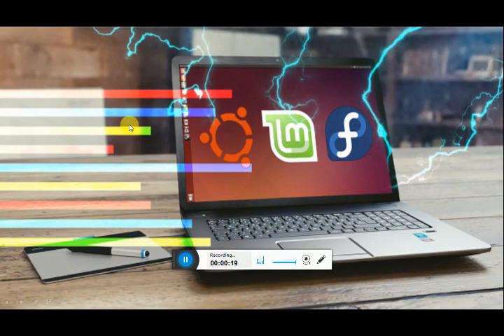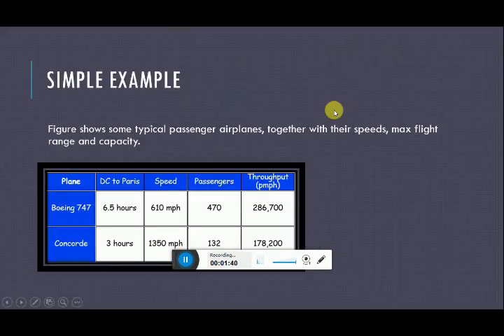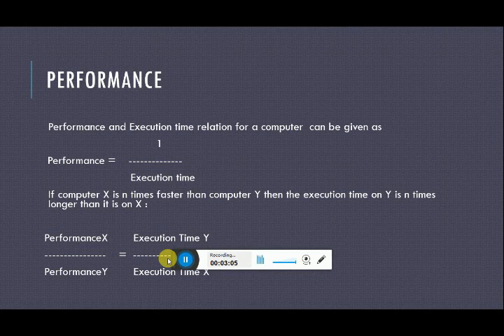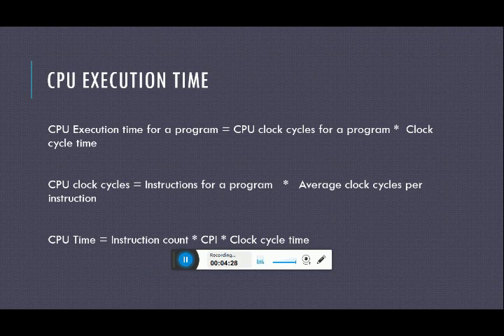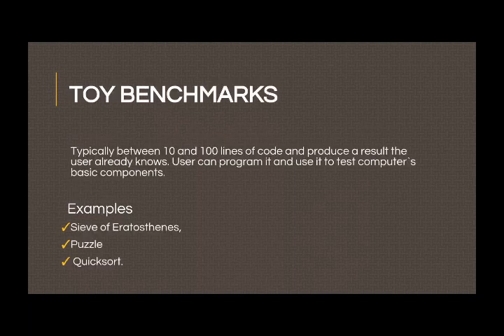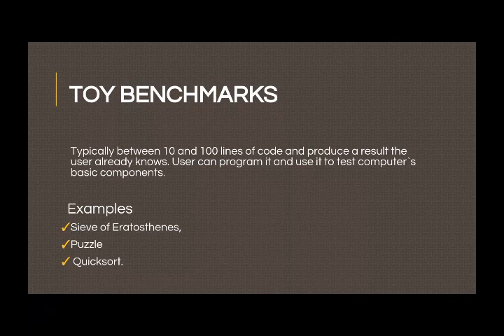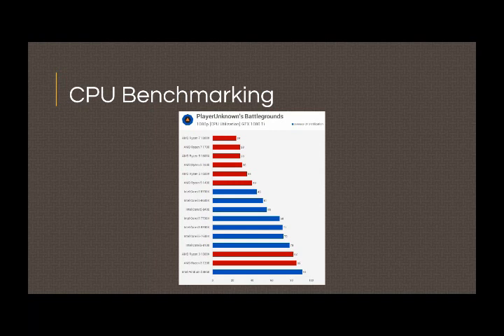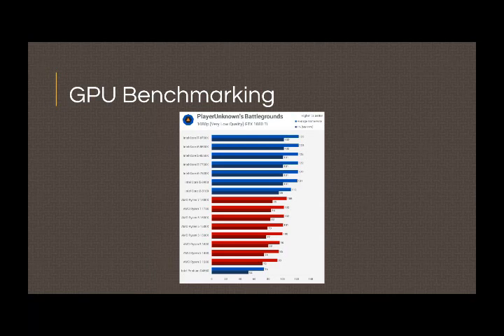CPU Performance and Benchmark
CPU Performance :
Response time, throughput

CPU Benchmark:
Synthetic benchmarks, Toy benchmarks